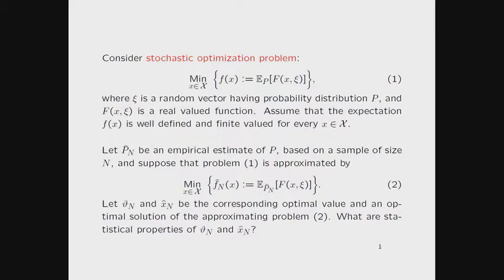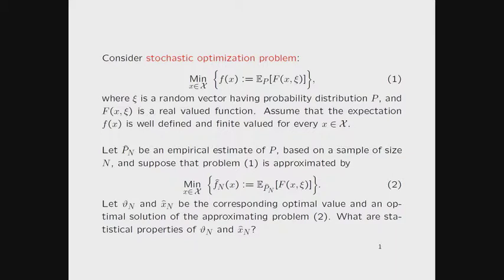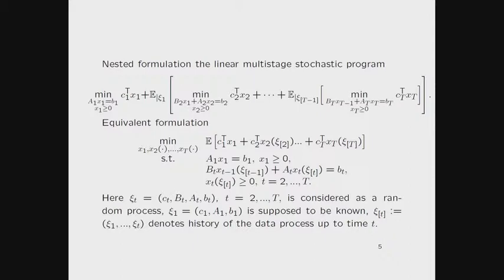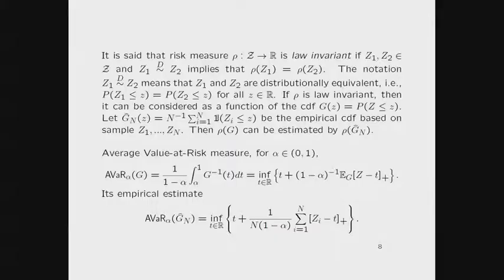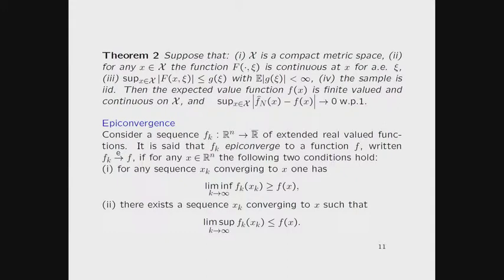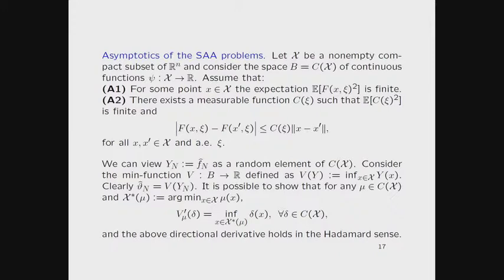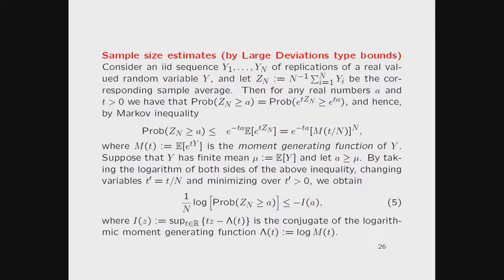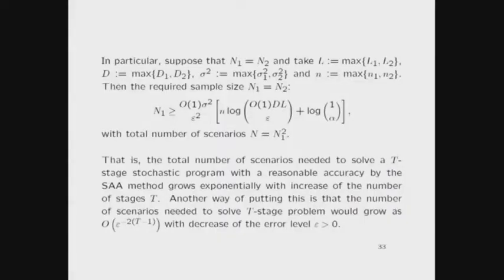10 Feb 2017; WISO; "Statistical Inference of Empirical Estimates of Stochastic Programs": Alexan...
In this talk we discuss statistical properties of empirical (sample) estimates of the optimal value and optimal solutions of stochastic programs. Examples include the classical Maximum Likelihood method, Sample Average Approximation (SAA) approach to two and multistage stochastic programming and risk averse stochastic optimization. We give a survey of consistency (Law of Large Numbers), asymptotics (Central Limit Theorem) and Large Deviations type results. In particular, this has an application to investigation of sample complexity of two and multistage stochastic programming.